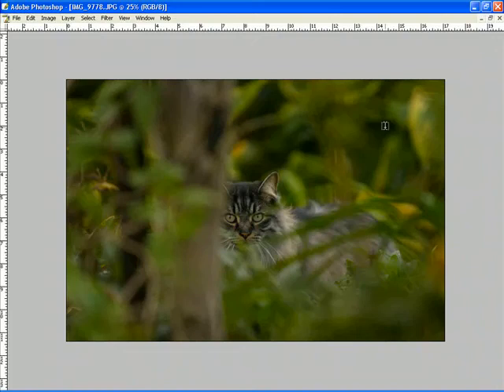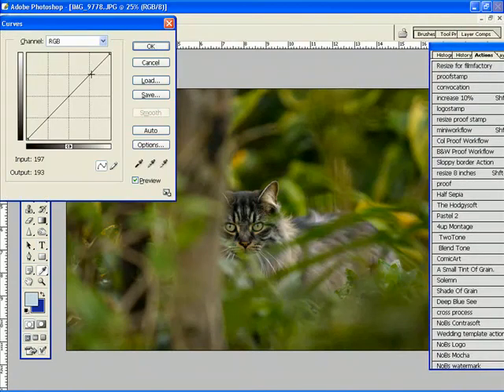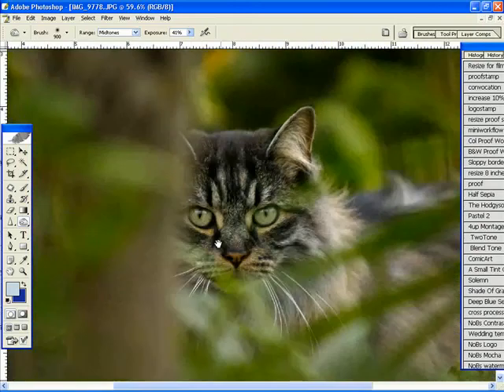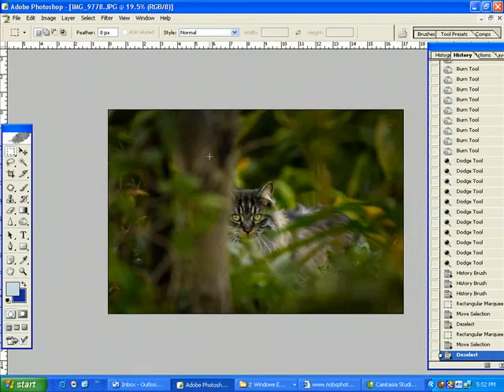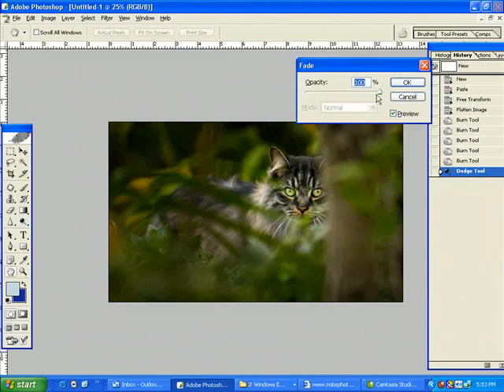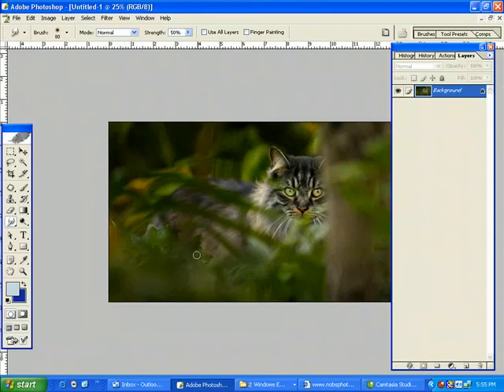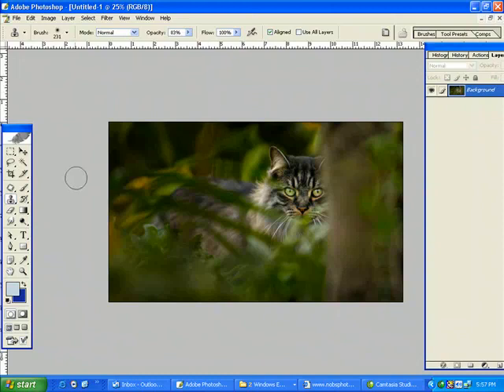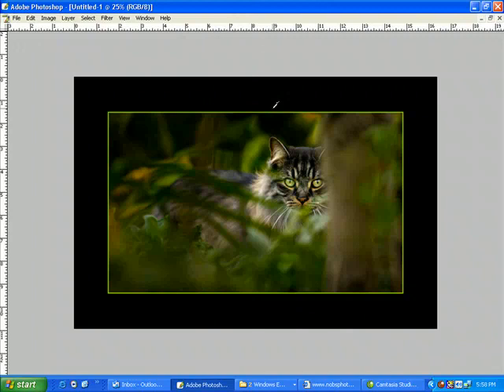Photoshop tutorial for cat photograph.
How to beef up a cat photograph for maximum results.